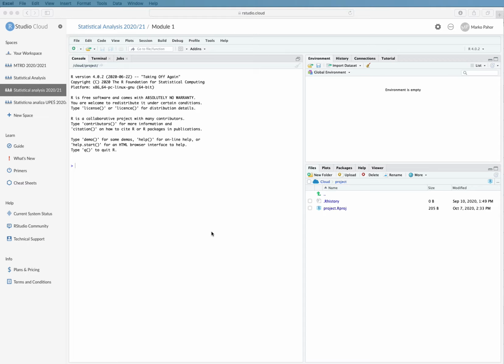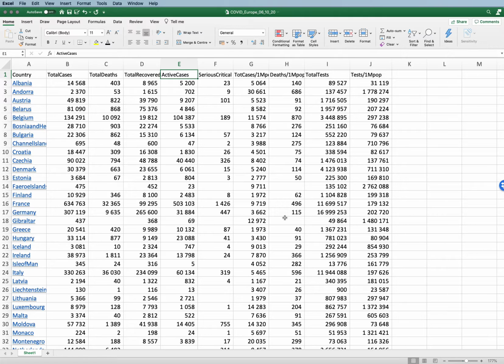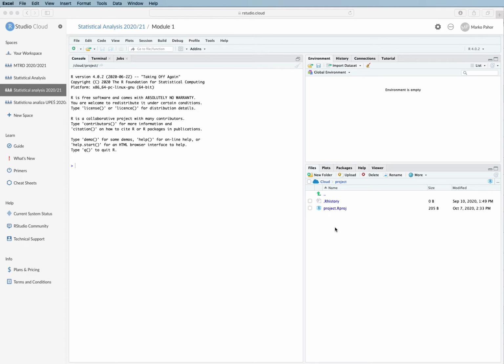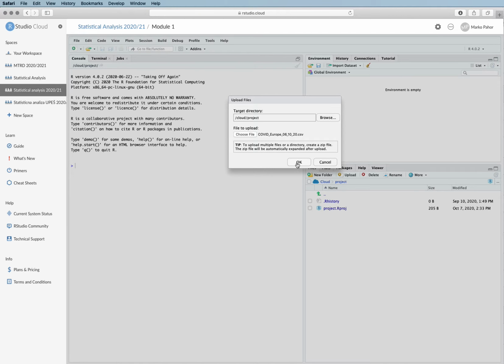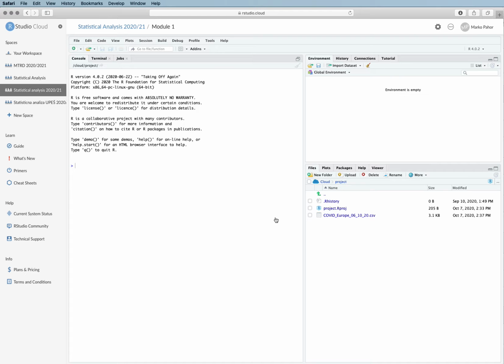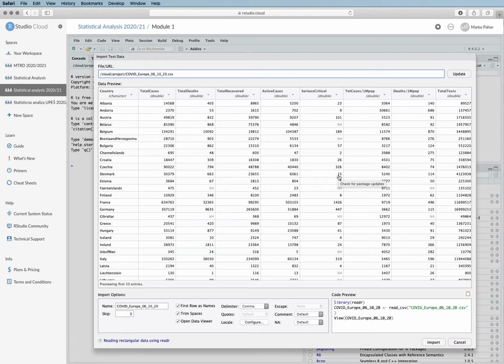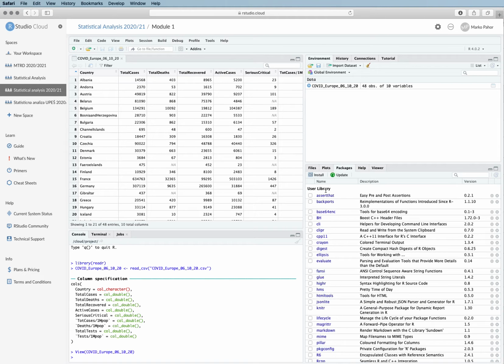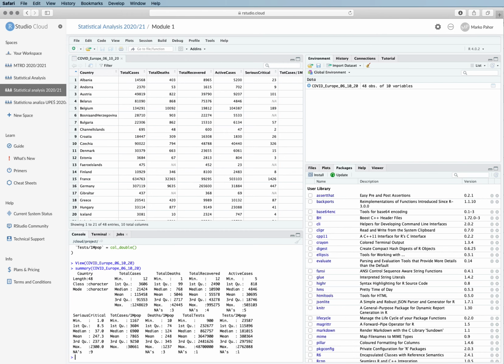Getting Data Into R Studio (.Cloud)